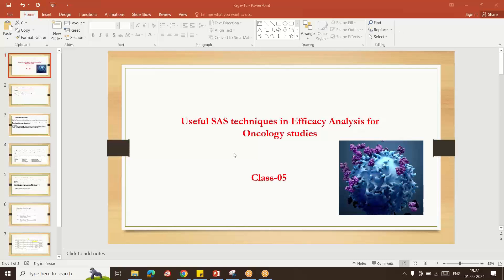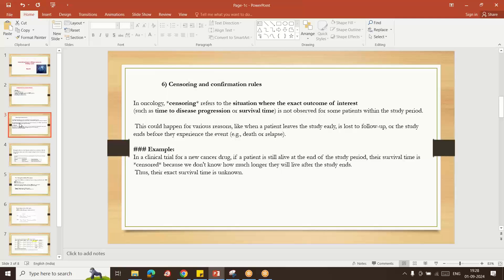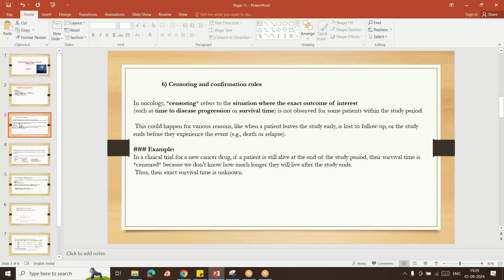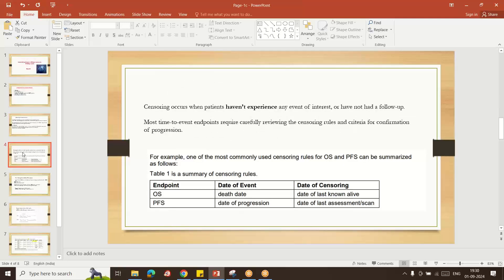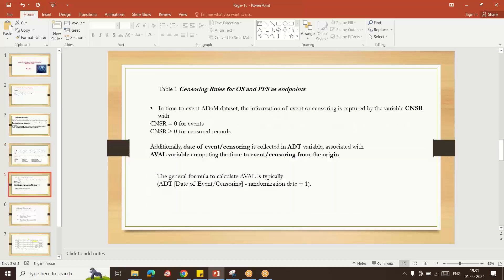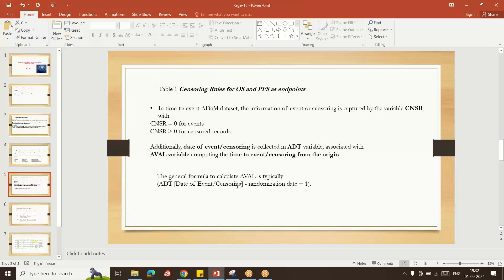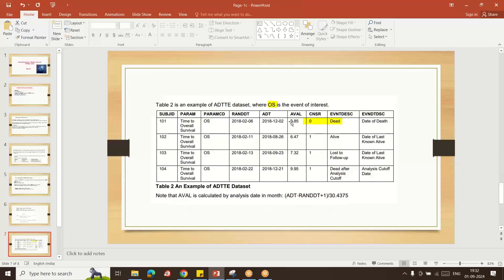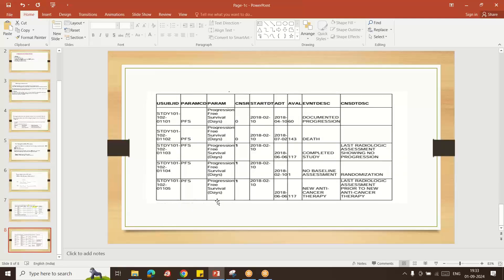Useful SAS techniques in Efficacy Analysis for Oncology studies- class 5